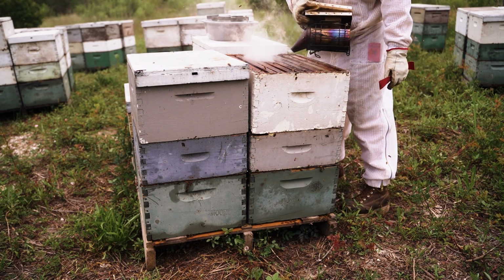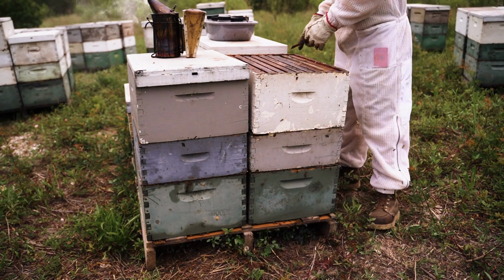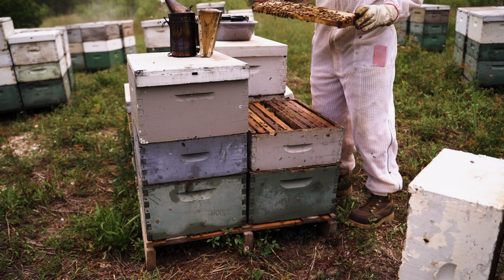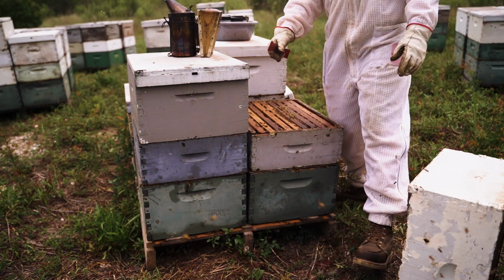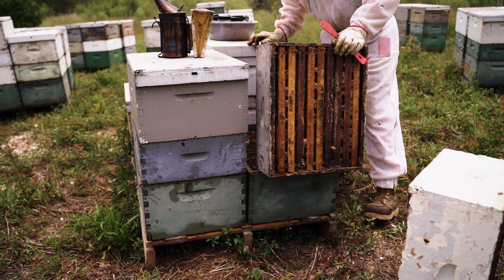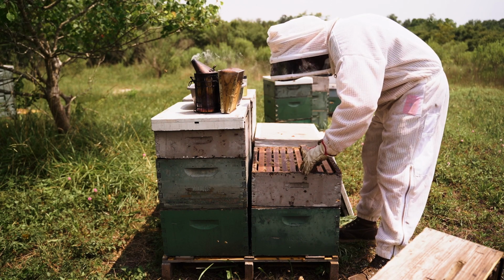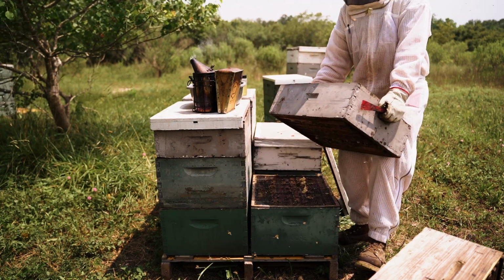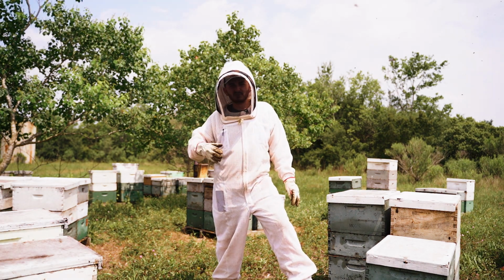Optimizing Honey Production in a Commercial Operation!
The bees are bringing it in! Hope you enjoy this walk through of how we're hoping to optimize our honey production this year. Let me know your thoughts!